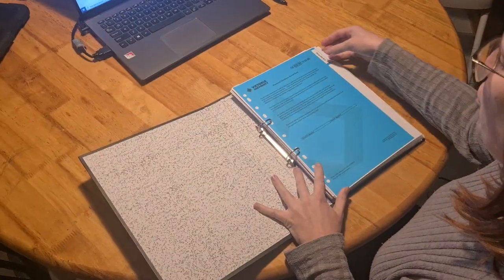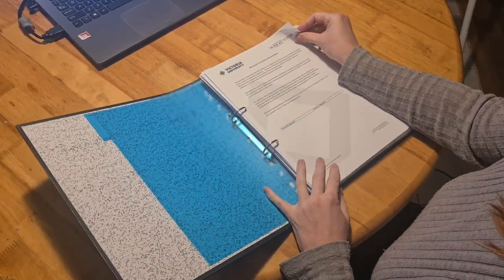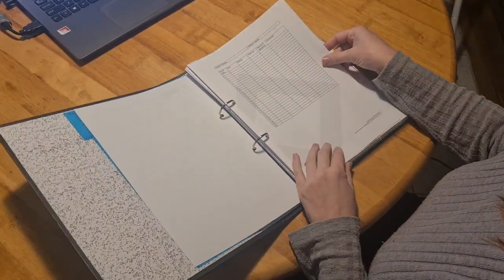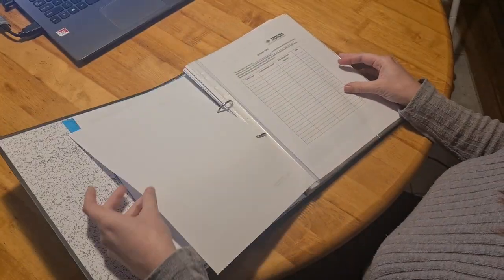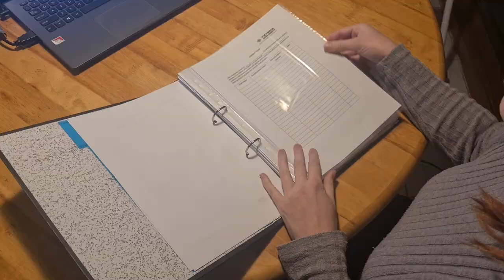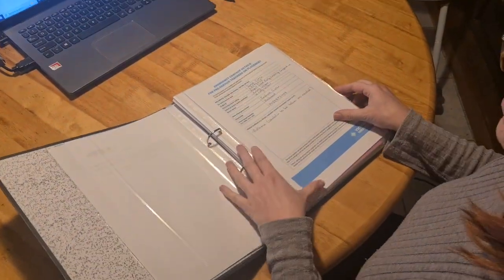Ece2002 assignment 1_s8093625 Jamie Curci